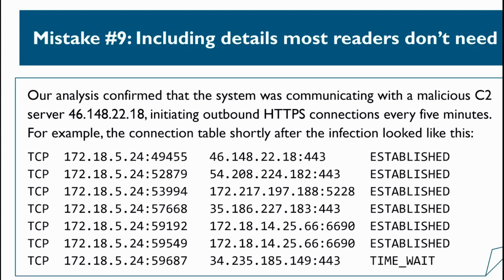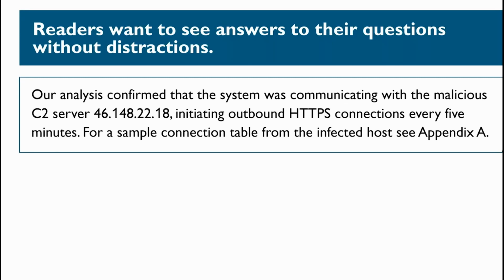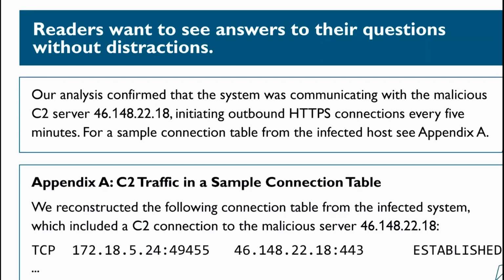Including Details Most Readers Don’t Read - Common Cybersecurity Writing Mistakes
Improve your communication skills by avoiding this common mistake in cybersecurity writing. You'll learn by spotting and fixing problems in excerpts from security reports, emails, and other content you regularly create.

This presentation will not only help you avoid adding too much detail in your writing, but it will also preview the techniques covered in the short SANS course SEC402: Cybersecurity Writing: Hack the Reader.

About the presenter:

Lenny Zeltser

Lenny has written his share of cybersecurity reports and other content during his tenure in the industry. He'll share with you the writing tips he has picked up along the way. Lenny is senior faculty member at SANS and VP of Products at Minerva Labs. Earlier in his career, he served as a Director of Product Management at a Fortune 500 company with a focus on security software and services. Previously, he led the enterprise security consulting practice at a major cloud services provider. A frequent public speaker and writer, Lenny has co-authored books on network security and malicious software. Lenny holds an MBA from MIT Sloan and a Computer Science degree from the University of Pennsylvania.